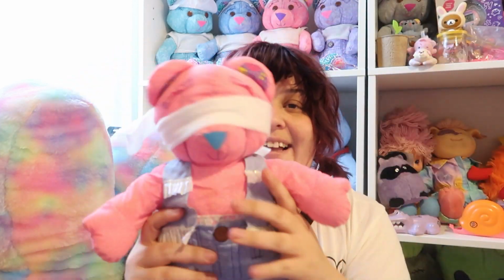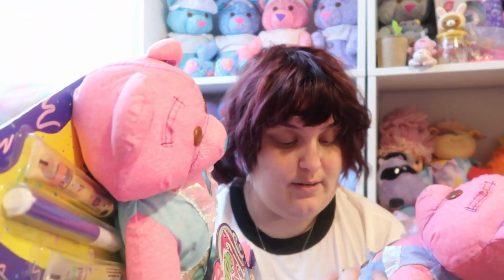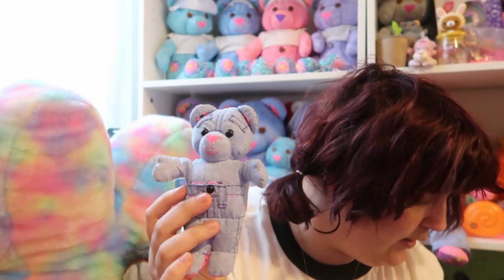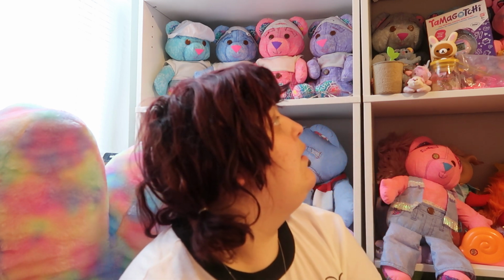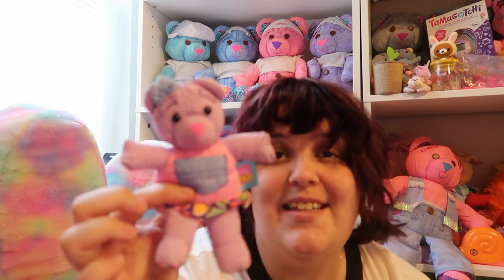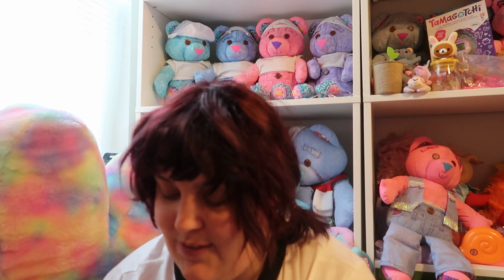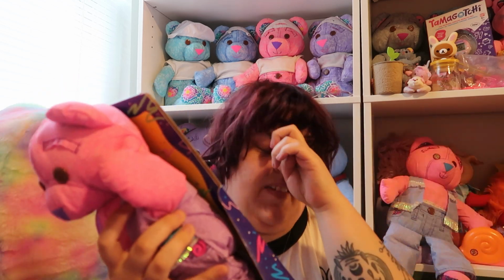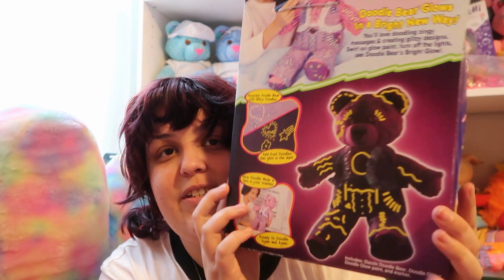Vintage Doodle Bear Plush Mail (Toy Opening)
Hey Lovies,
I got some new doodle bears to open with you.

Stay Whimsical
Ashley